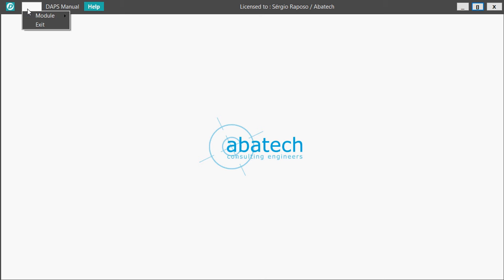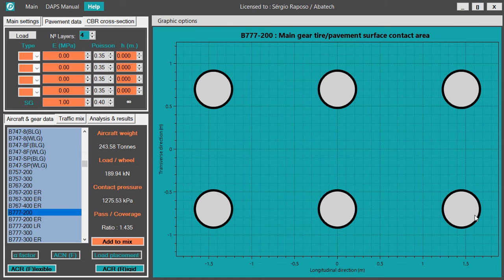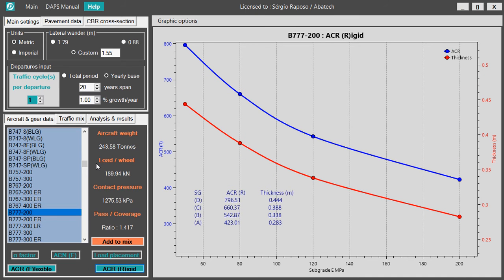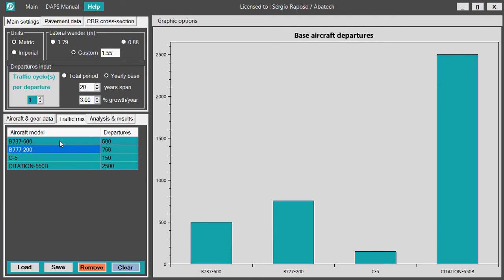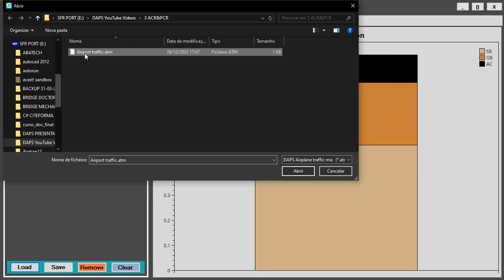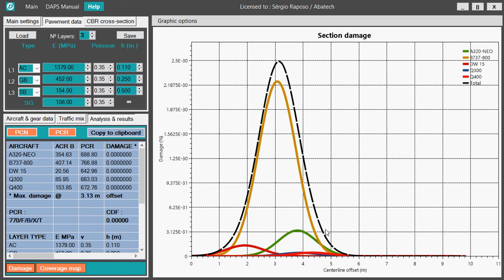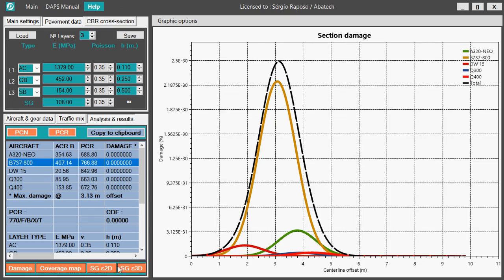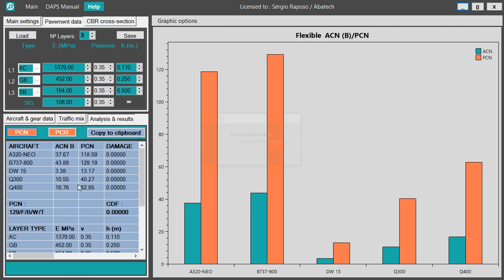3 ACN PCN & ACR PCR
Exemplifies how to use DAPS to obtain flexible pavements PCR, including defining the airport traffic mix and the pavement properties